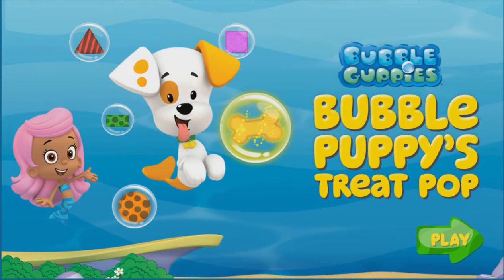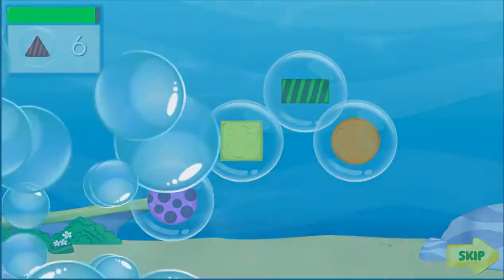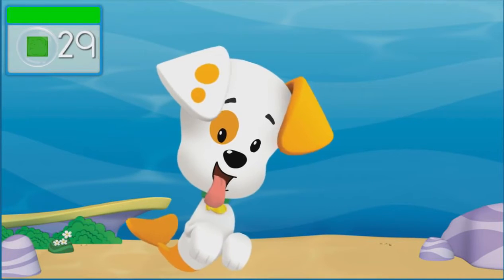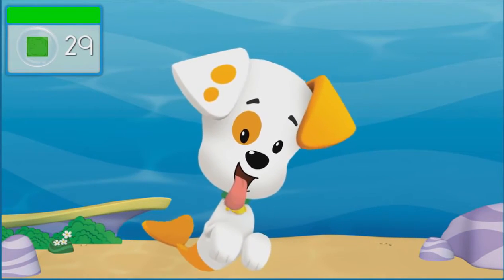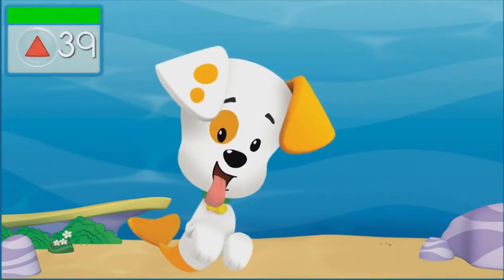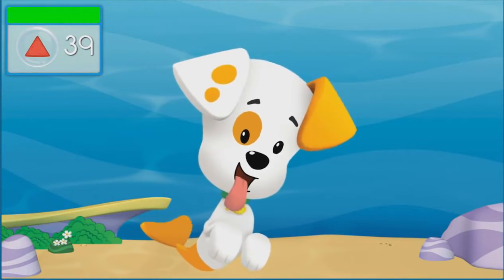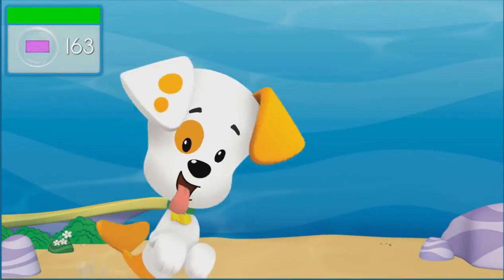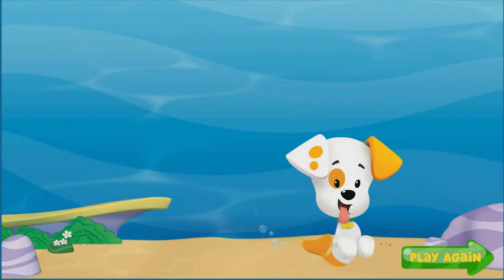bubble guppies - bubble puppy treat pop